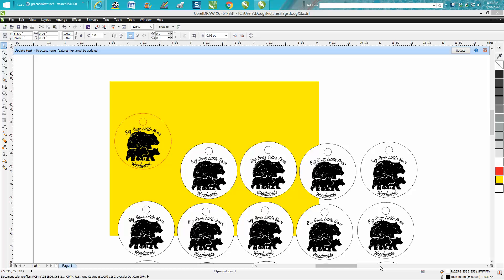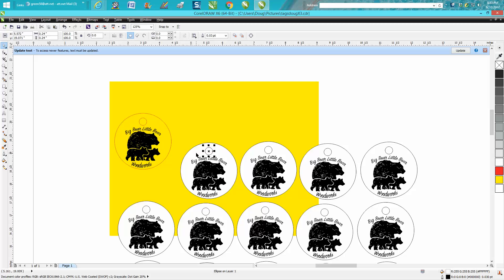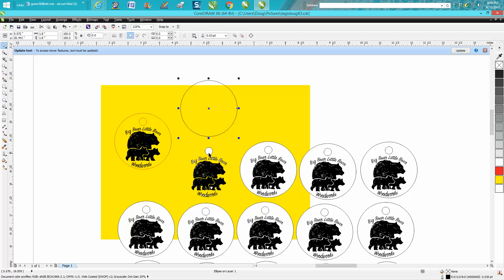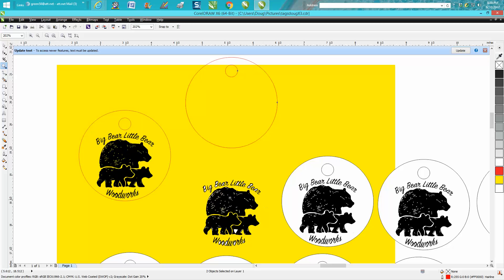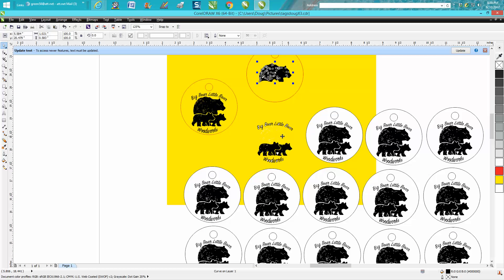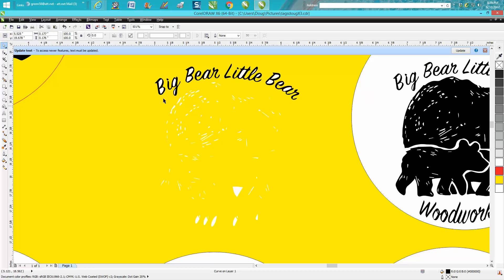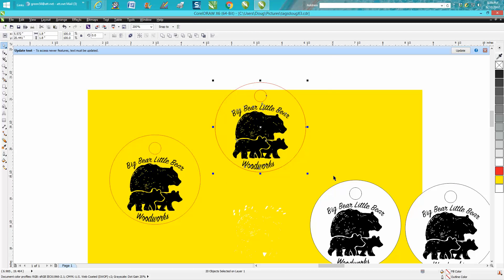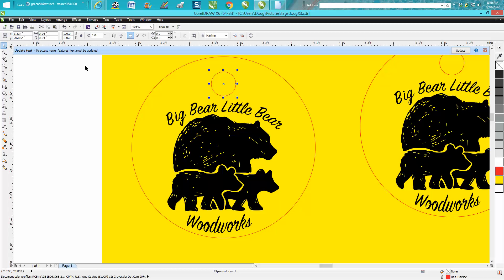Corel Draw Tips & Tricks Remove the white background and more from a SVG file